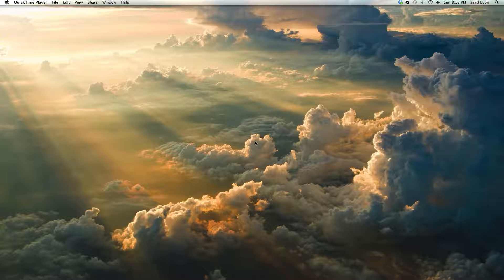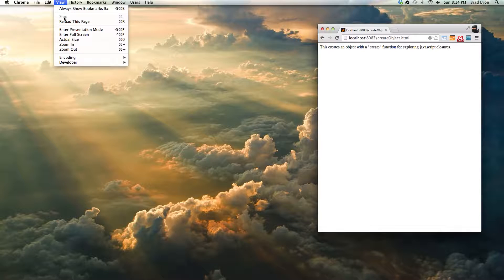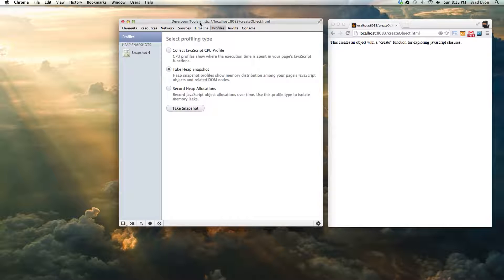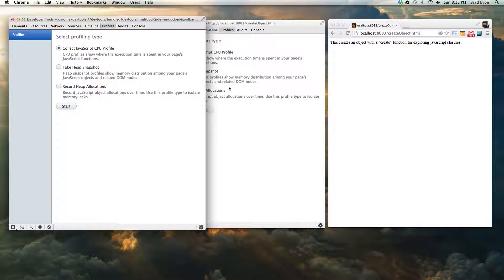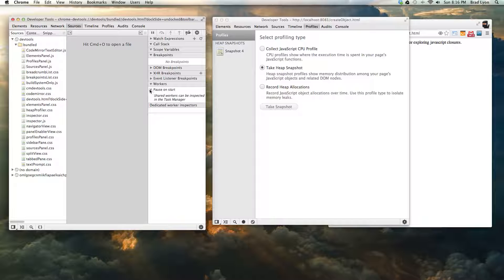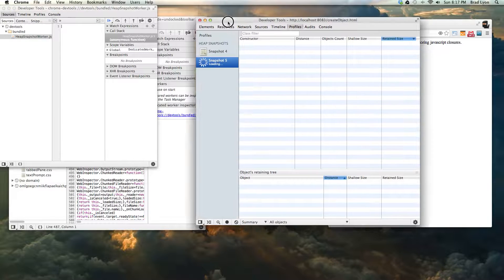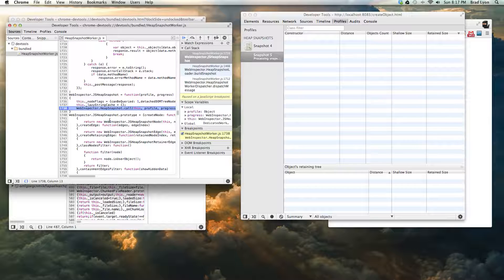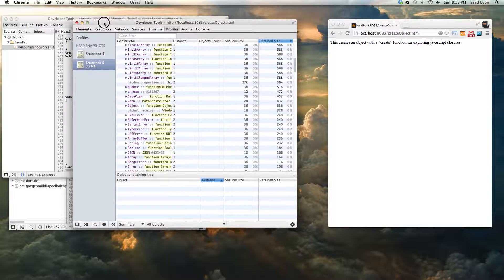Using Chrome DevTools to Debug a Web Worker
This is a quick screencast (my first attempt at this) showing one of the cool features of Chrome DevTools: the ability to debug and step through a web worker being run on another web page.  In this case, "the other web page" is another instance of DevTools itself as it takes a Heap Snapshot of yet another page.